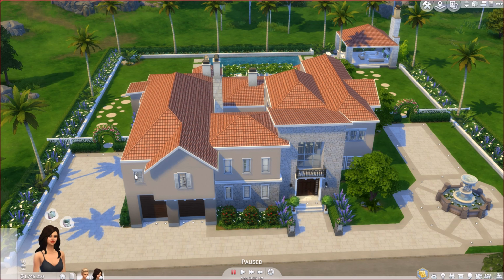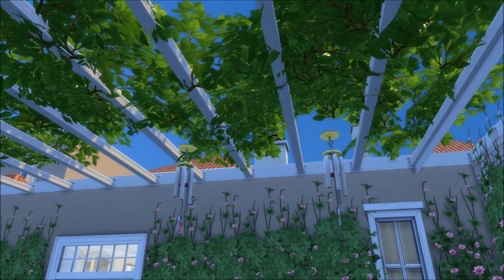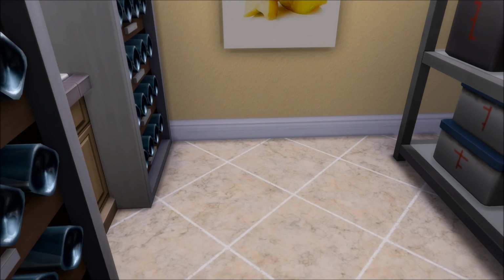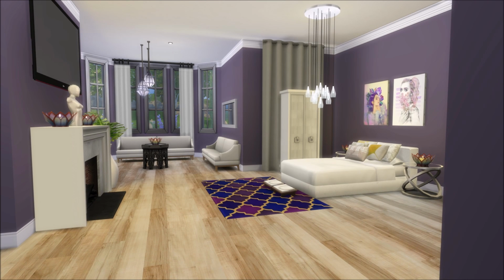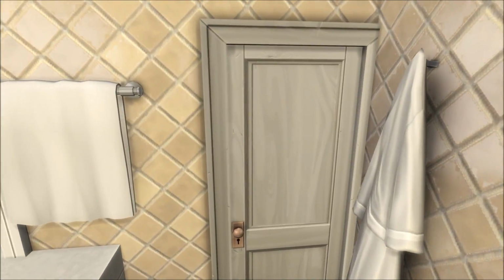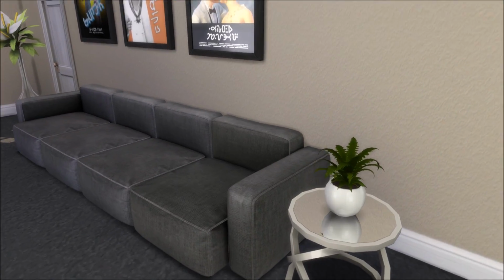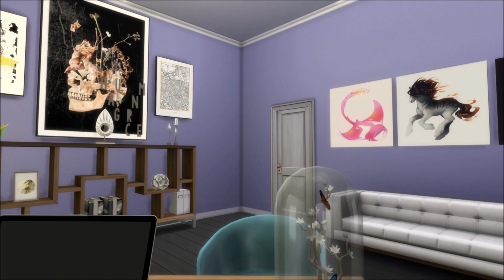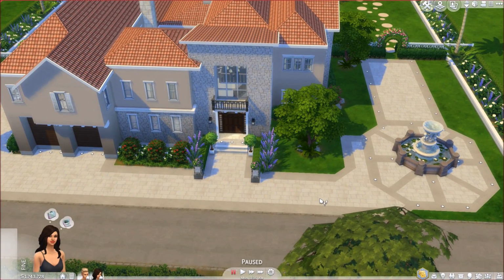The Sims 4 - Selena Gomez Mansion! CC House Tour!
Finally the House Tour!!

download the house from the gallery under Origin ID LoveSimplySim
Don't forget to check the include CC box!

CC list comming soon!

Follow me on:
Snap monatentoetje

Music